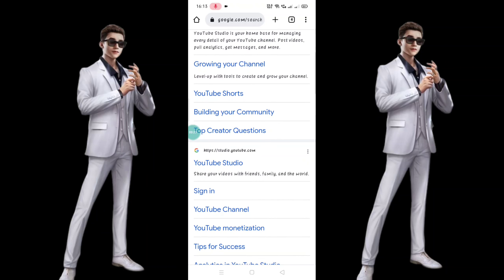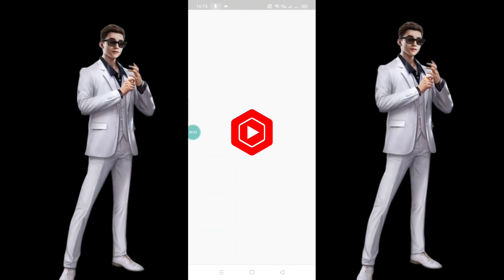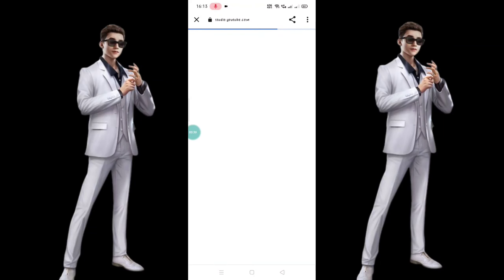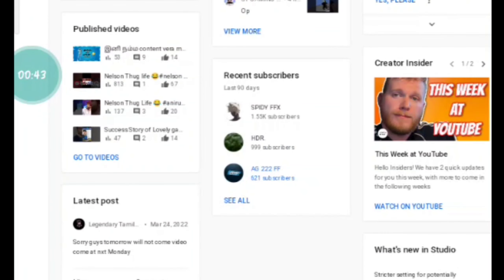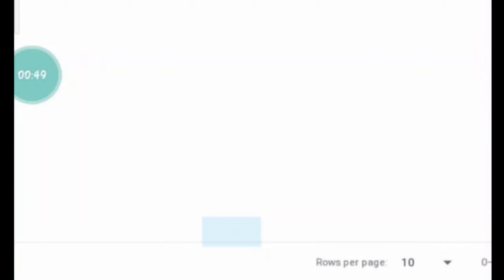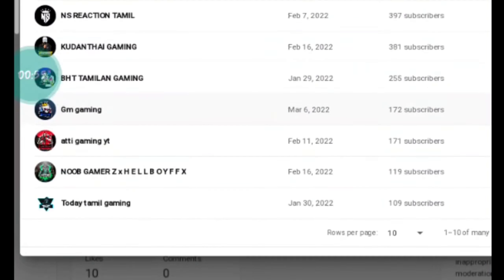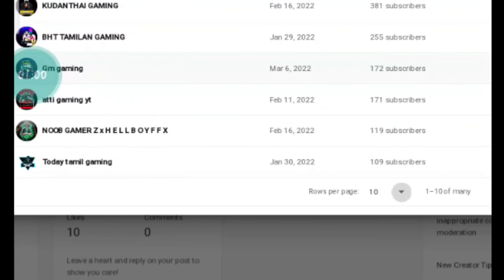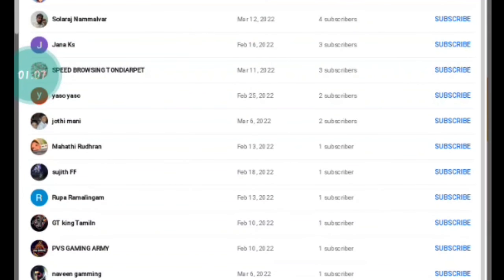How did see our recent Subscribers watch full video